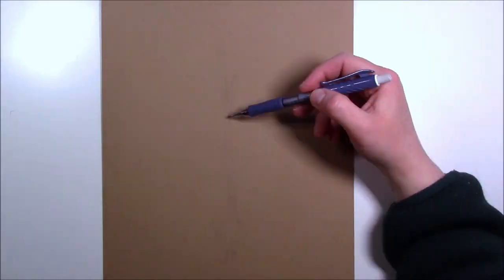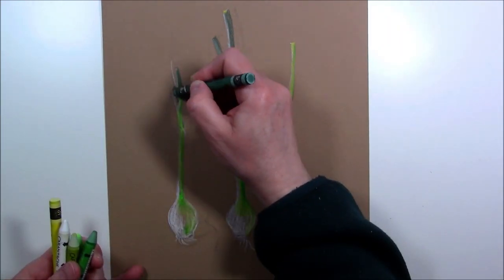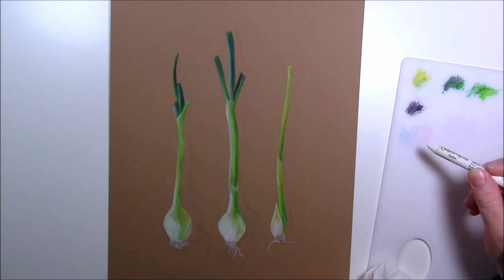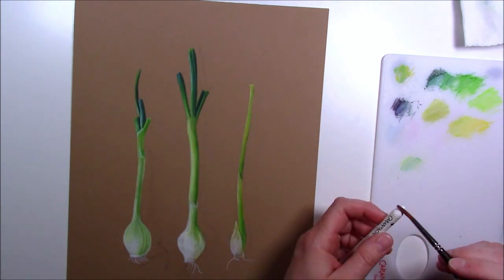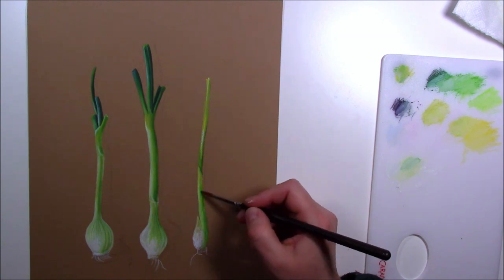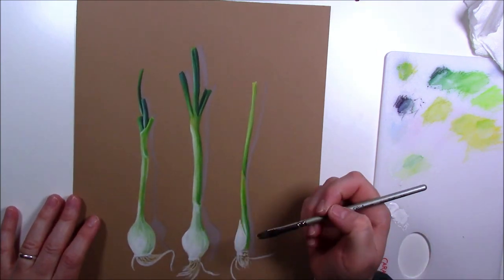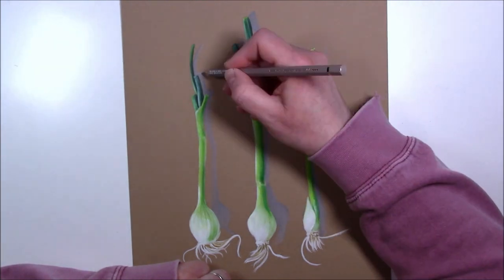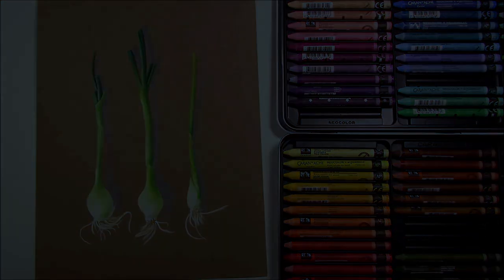Using the CARAN D'ACHE NEOCOLOR II for the first time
Playing with my Caran d'Ache Neocolor II crayons for the first time. What fun!

*SUPPLIES
- Caran d'Ache Neocolor II
- Stonehenge Kraft paper